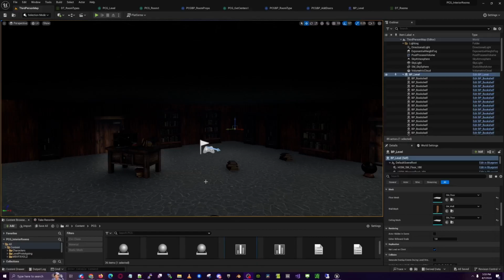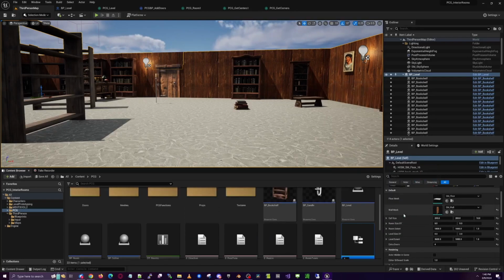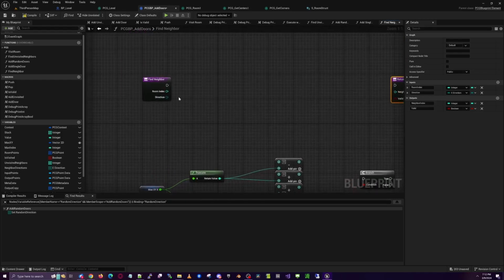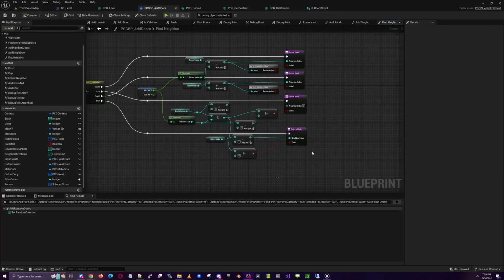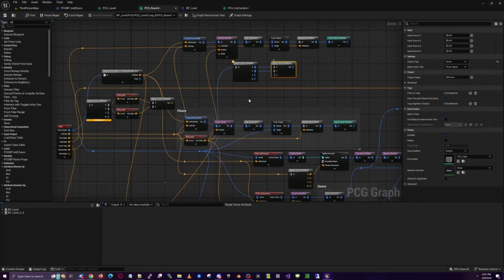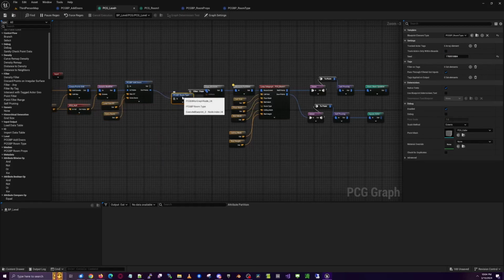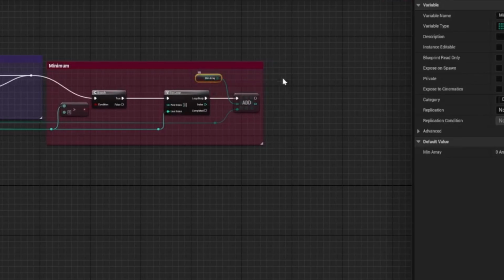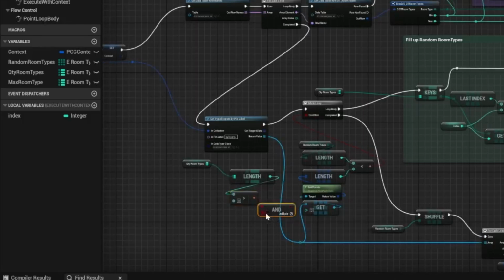PCG Interiors Pt 4B: Feature Enhancements - Tutorial UE5.3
In this second section of part 4 of our PCG Interiors series, we enhance and expand on the features developed in part A, adding additional doors to break up the maze, add a DataTable to control the Randomization of our our RoomTypes and how many of each room are added, and add ceilings to our layout.

At the Gold level you'll also gain access to the project files.

Please join if you have questions

Models from the previous video can be found on this page, with links to download them: